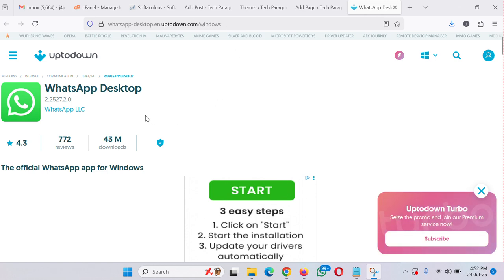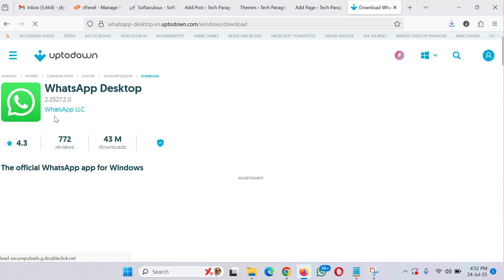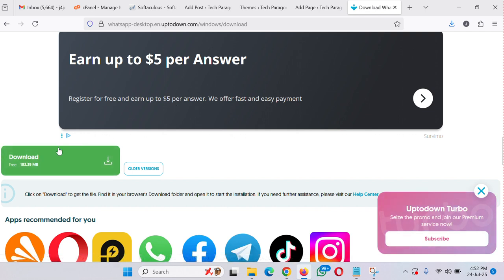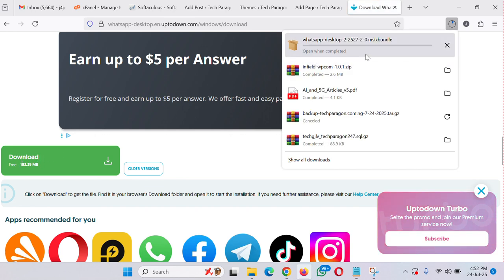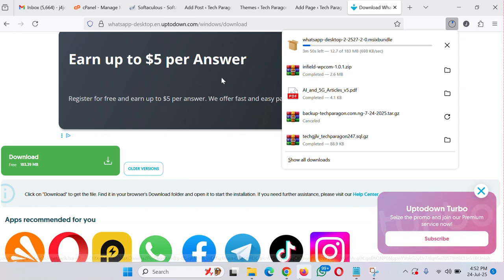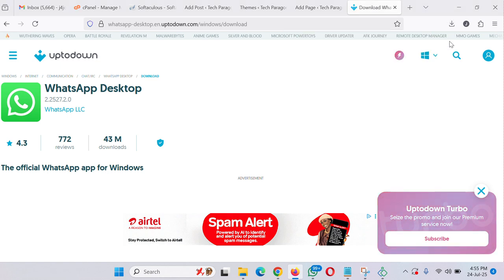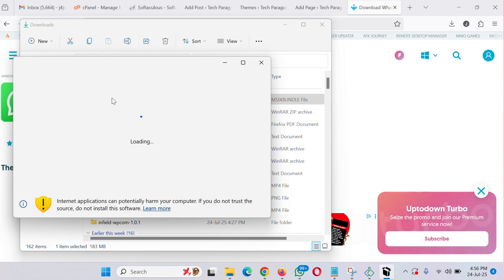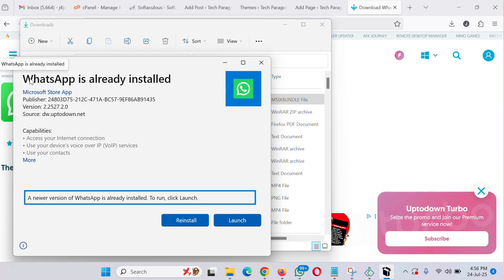How to Install WhatsApp Without Microsoft Store on Windows 10/11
In this easy-to-follow tutorial, we’ll guide you step-by-step on how to install WhatsApp on your Windows 10 or 11 computer without needing the Microsoft Store. Whether you prefer not to use the Store or are facing issues with it, we’ve got you covered! Learn how to download the WhatsApp setup file directly from the official website and install it manually. This method is quick, simple, and works flawlessly on both Windows 10 and Windows 11. Don't let the Microsoft Store stop you from enjoying WhatsApp on your PC—follow along with this video and get WhatsApp up and running in no time!